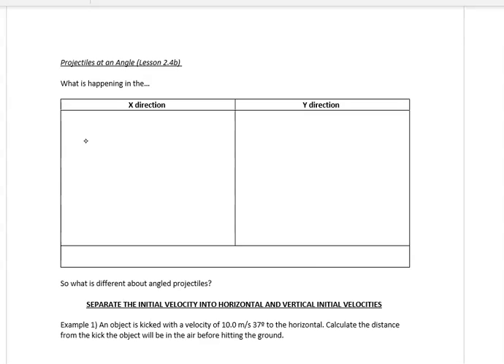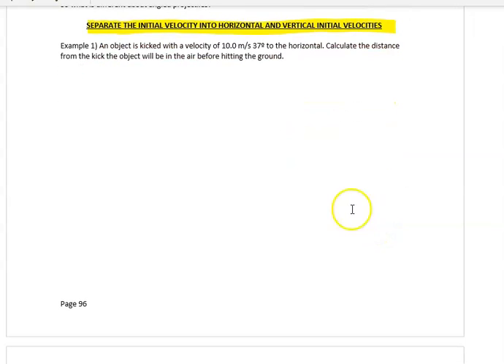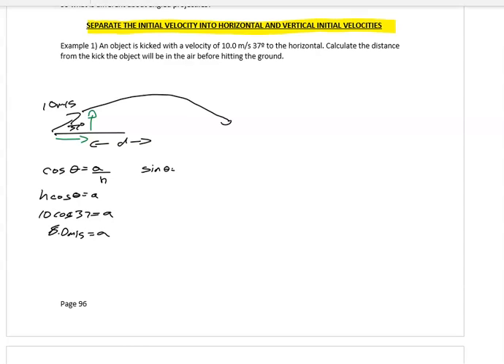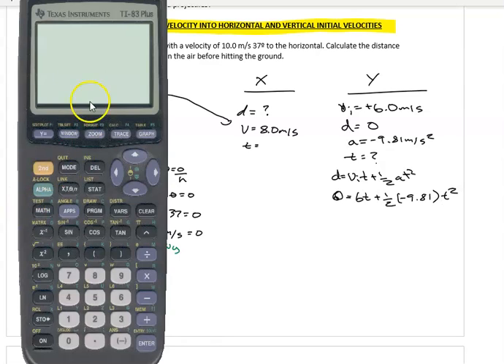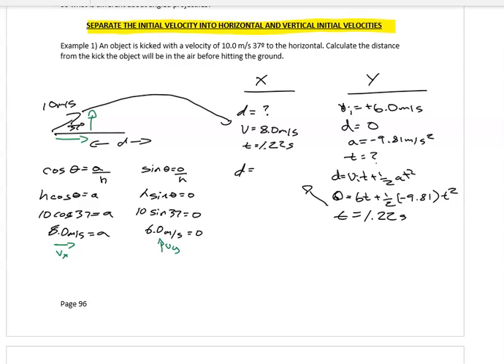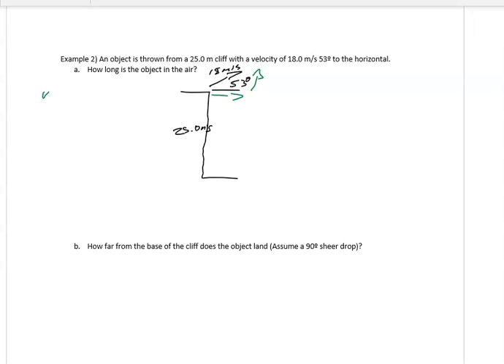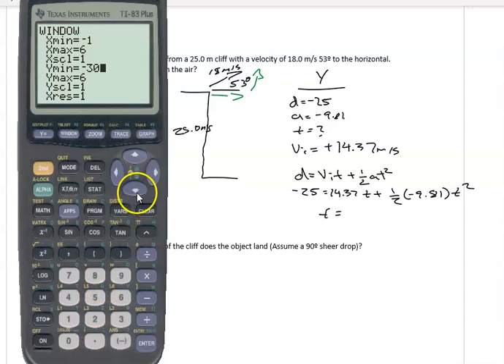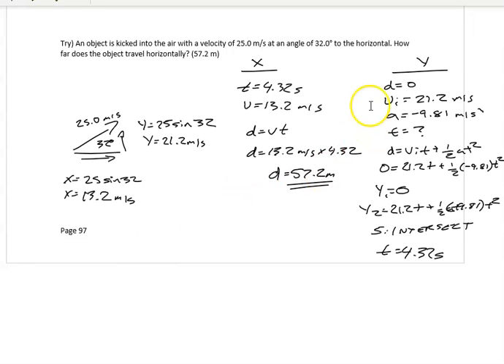Angled Projectiles (P20 / 2.4b)